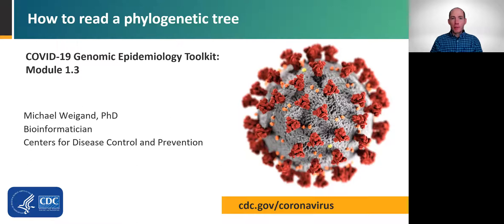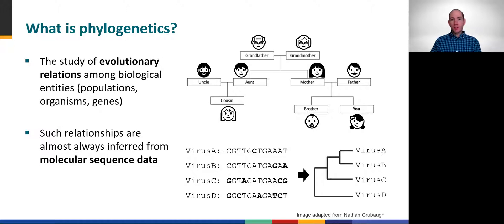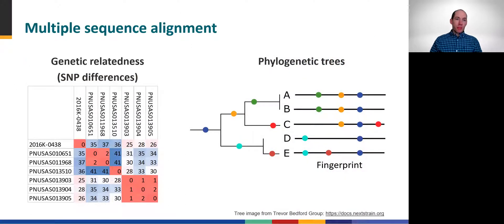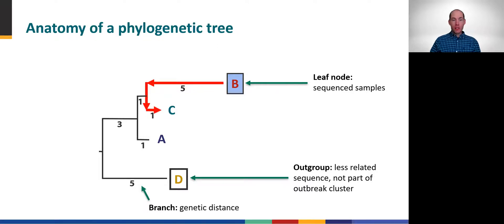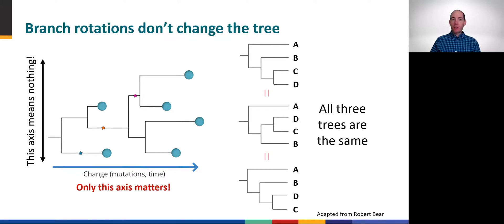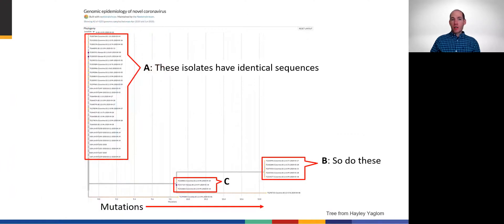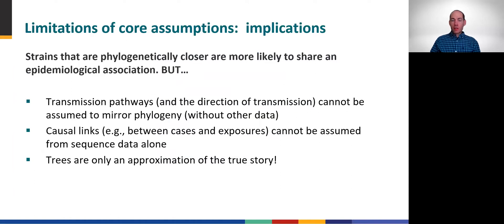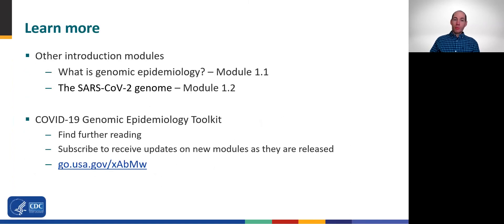Module 1.3 - How to read a phylogenetic tree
How to read a phylogenetic tree
CDC’s Dr. Michael Weigand describes the anatomy of phylogenetic trees and how to interpret them in the context of transmission.